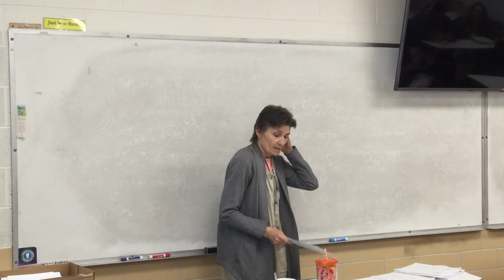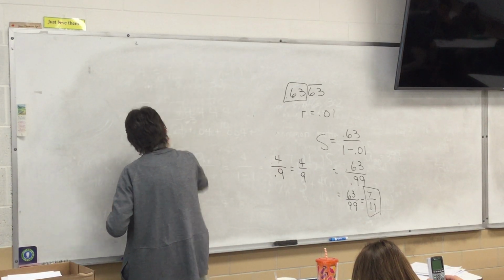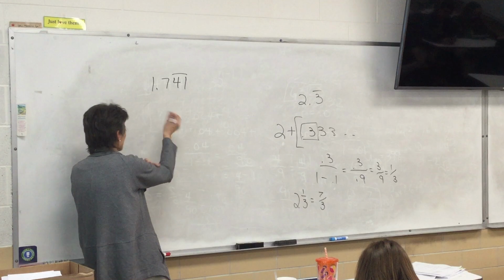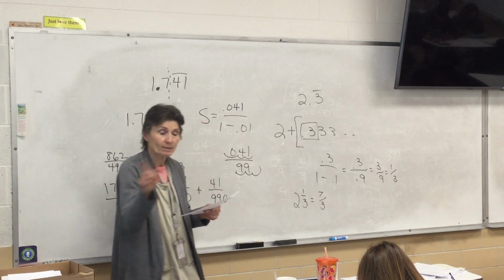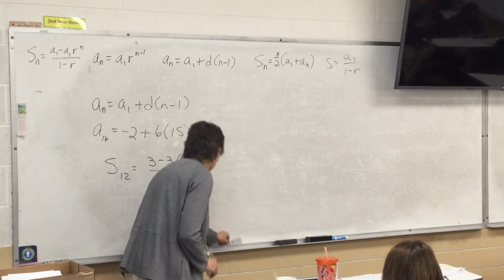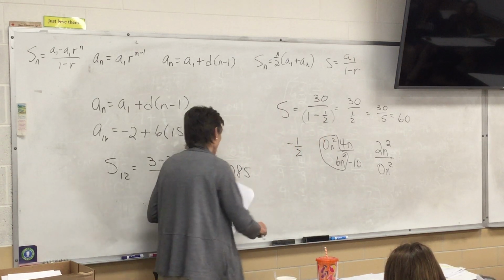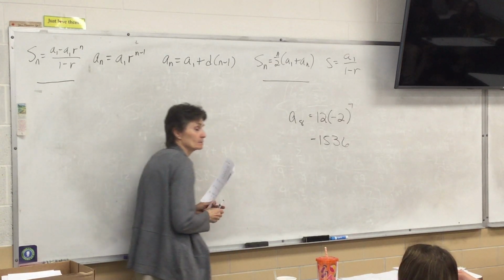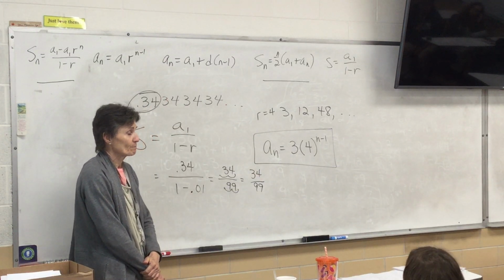Precal C Notes 9.5 #4; Seq/Series review; PreQuiz 9.4-9.5 #1